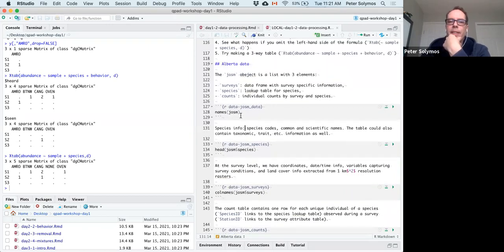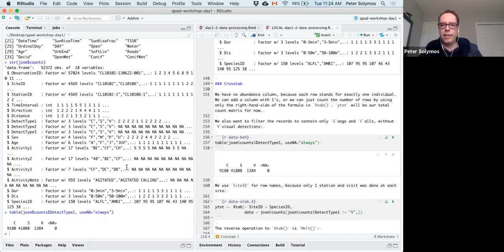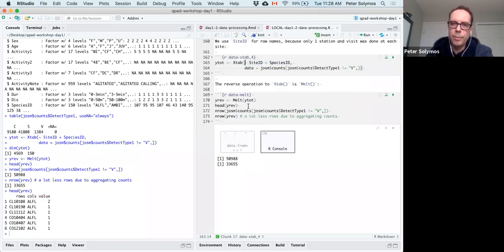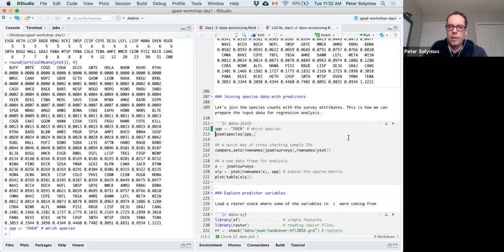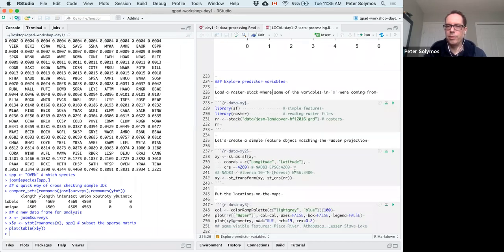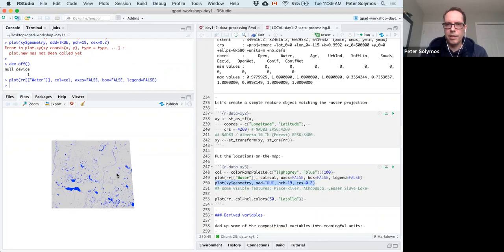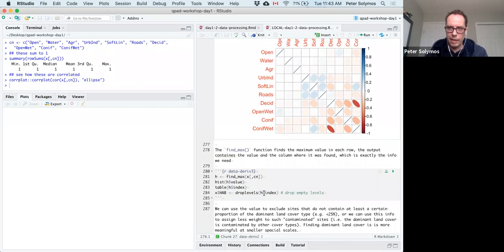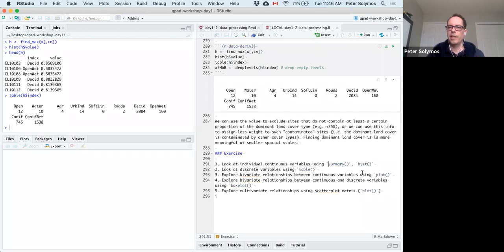QPAD Workshop 03 - Organizing point count data - Part 2